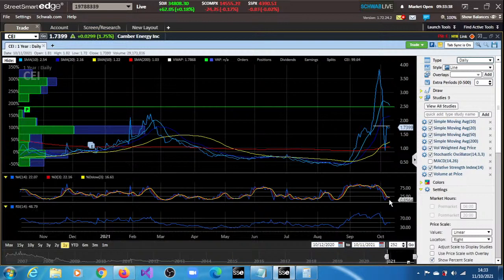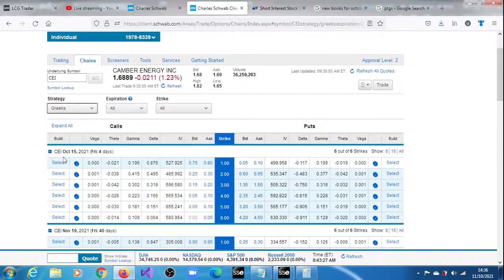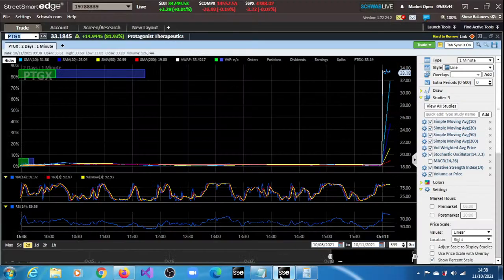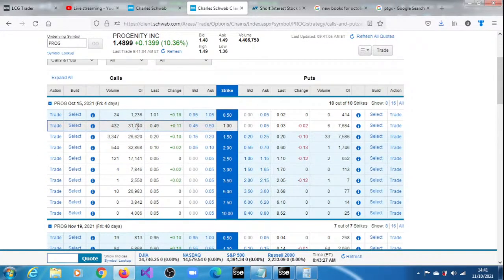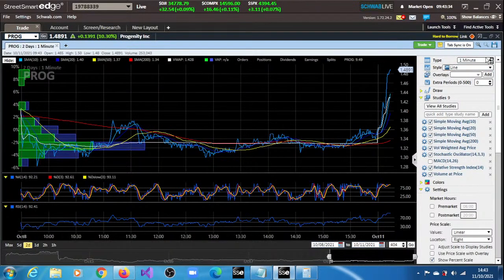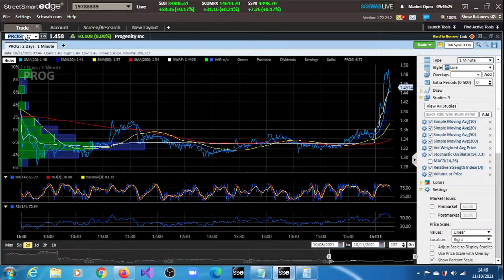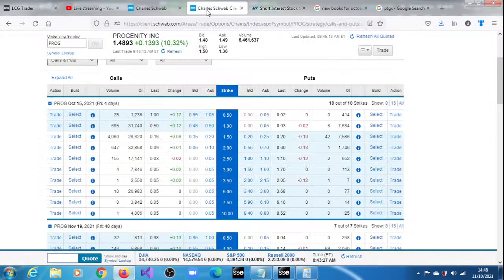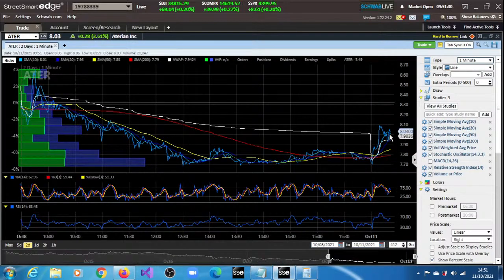What Happened To CEI Stock? PTGX, PROG, ATER STOCKS ANALYSIS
Chapters
CEI STOCK ANALYSIS: 00:00
PTGX STOCK ANALYSIS: 05:18
PROG STOCK ANALYSIS: 07:41
ATER STOCK ANALYSIS: 13:40

PTGX stock, FLXN stock, SOFI stock, SDC stock, PROG stock, ATER stock, CLOV stock, BBIG stock.
what is cei stock
what happened to cei stock
what happened to cei stock today
what happened to cei stock in 2016
what happened to my cei stock
why cei stock down
stocks on the move
find stocks before they breakout
find stocks before they pop
find stocks before they spike
find stocks before they party
find penny stocks before they spike
how to find stocks before they explode
how to find stocks before they blow up
how to find stocks before they gap up
how to find penny stocks before they explode
how to find otc stocks before they explode
how to scan and find stocks before they breakout
how to find penny stocks before they breakout

hut stock nasdaq, hut.wt stock, hut nasdaq, hut 8 mining, hut8 mining stock,
What happens to a stock during a short squeeze?
Is short squeeze illegal?
How do you find a short squeeze stock?
What stocks are heavily shorted?
protagonist therapeutics
ptgx reddit
ptgx news
ptgx stock news
ptgx stock reddit
ptgx stock
protagonist therapeutics wikipedia
protagonist therapeutics ceo
prog stock ipo
prog stock forecast 2021
prog stock reddit
prog stock forecast
prog stock price target
prog stock forecast 2025
prog holdings stock
nio stock
ater stock price
gme stock
amc stock
ater stocktwits
cei stock
ater stock forecast 2025
gree stock
any stock